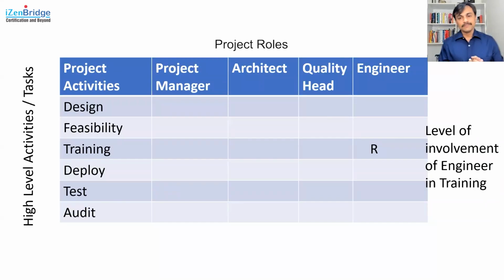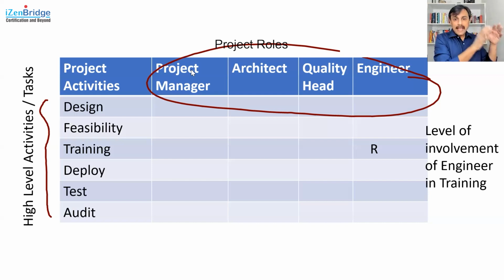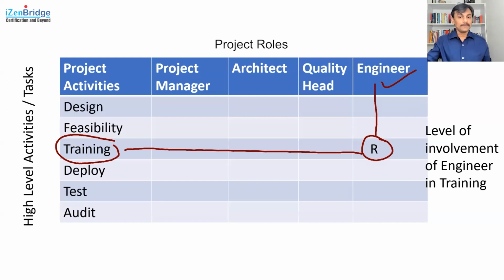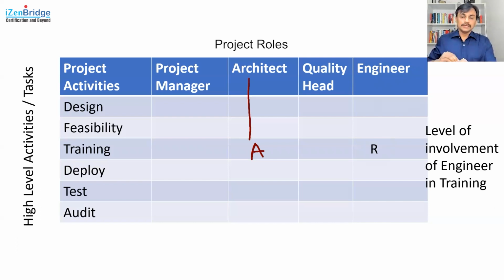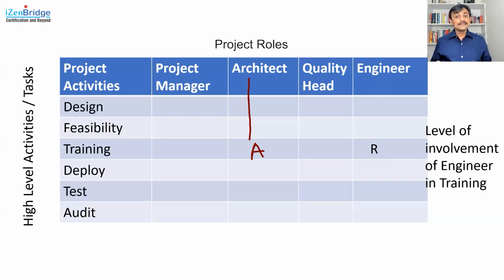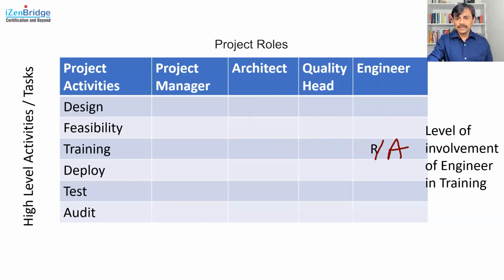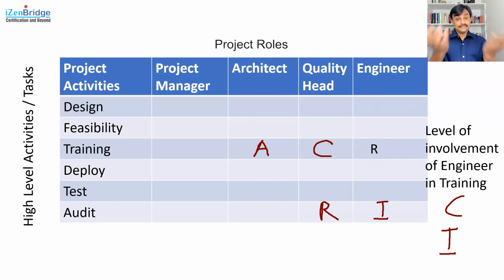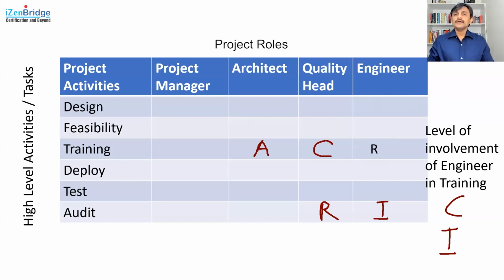RACI Matrix / Chart - PMP Exam Prep Topic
In this insightful video, we delve into project management responsibilities and expectations. We understand the need for clarity in individual roles and the actions they are responsible for in a project. The video discusses how, as project managers, we can facilitate these conversations using various tools and methodologies to create a harmonious and productive working environment.

We further explore the use of RACI Metrics, a tool that simplifies the identification of roles and responsibilities within a project. The video demonstrates how to use this tool, explaining its two dimensions: rows (activities or tasks) and columns (roles or individuals). We emphasize how the RACI Metrics tool can streamline and clarify accountability, responsibility, and the expected contributions from each team member in a project.

The video presents a detailed analysis of the RACI Metrics, highlighting the differences between Responsible, Accountable, Consulted, and Informed roles. We discuss common confusions regarding these roles, particularly between "Responsible" and "Accountable". We also explore how accountability and responsibility can be delegated or shared in different project management environments.

The video continues to provide examples to illustrate how to assign and interpret the RACI Metrics. We discuss the importance of understanding who needs to be consulted and who needs to be informed, and the difference between the two.

Towards the end, we cover where the RACI Metrics can be used, like in resource management plans, communication management plans, and even at contract levels. We also discuss its relevance in Agile ways of working and hybrid environments.

For anyone involved in project management or team collaboration, this video serves as a comprehensive guide to understanding roles, responsibilities, and the importance of clear communication. The video's link to an in-depth blog on this topic is included in the description for further reading. Tune in to gain a better grasp of managing roles and responsibilities in your project.